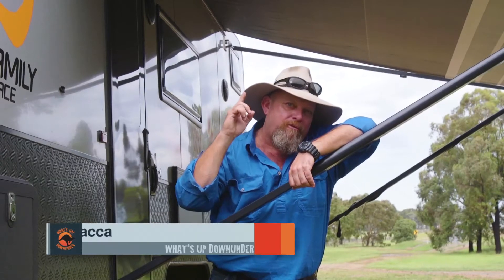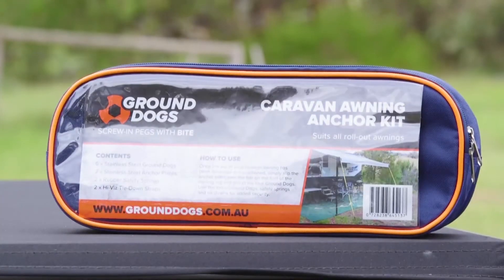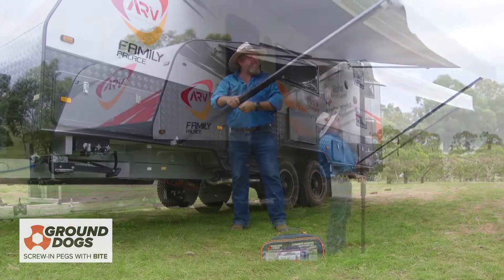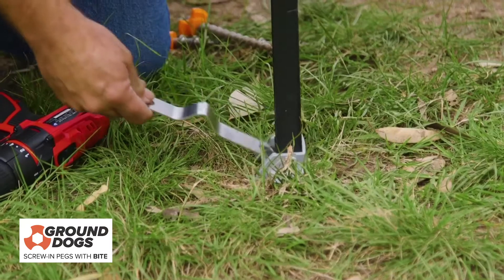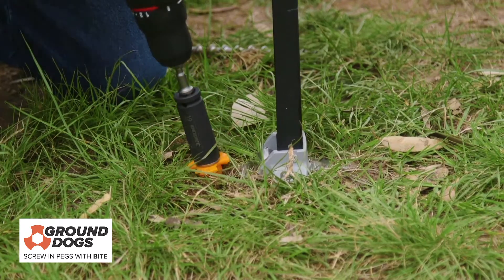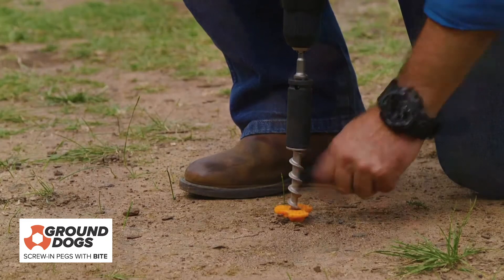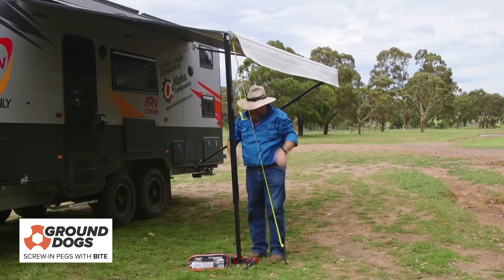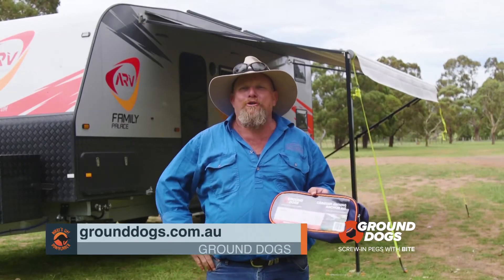Outback Tracks - GroundDogs Screw in Tent Pegs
One thing we have all struggled with over the years is finding a tent peg for all occasions.  It doesn’t matter if you prefer a caravan, motorhome, tent or camper trailer, at one stage you will need to use a tent peg to pin something down.  Whether it’s for the tarp or to stabilise the awning, chances are, you will probably have struggled with the right tent peg for the job.

THE SOLUTION: GROUND DOGS SCREW IN TENT PEGS

Our simple yet very effective screw-in tent pegs can be used to anchor anything almost anywhere including all types of ground, from soft sand to ground as hard as concrete.